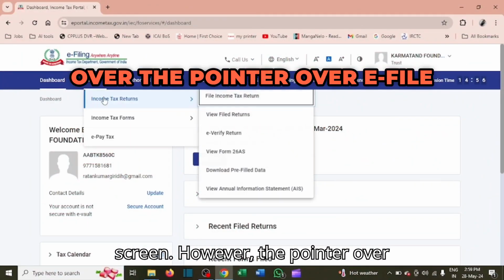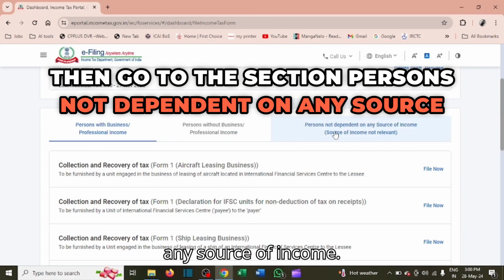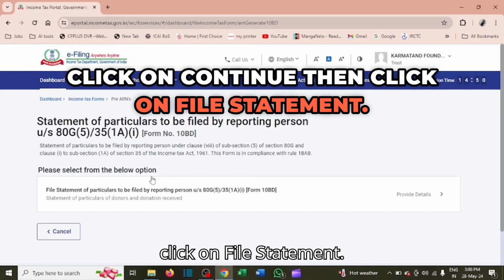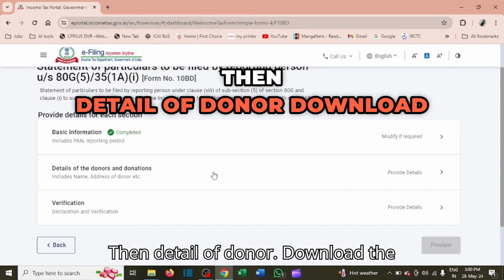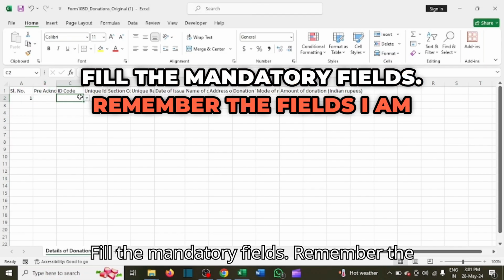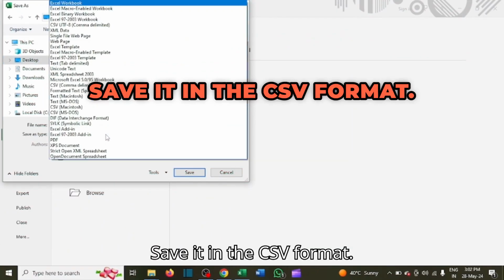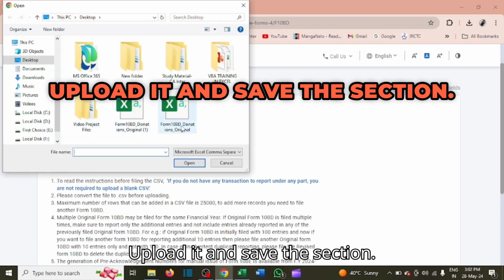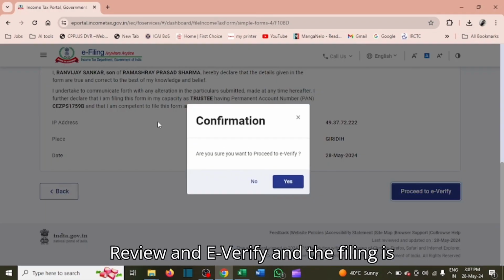Day 6: How to File NIL Return for Form 10BD Step-by-Step Guide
Welcome to Day 6 of our daily video series! 📅 Today, we'll walk you through the process of filing a Nil Return for Form 10BD. While many explain how to file Form 10BD, few cover the steps for a Nil Filing. With the due date of May 31 approaching, it’s crucial to get this right.

Hello friends, I’m Harsh, and in this video, I'll guide you through each step quickly and efficiently. Let’s move to the computer screen.

Steps:

Open the e-filing portal.
Login using the Trust or Society PAN No.
Hover over e-file, then Income Tax Forms, and click on File Income Tax Forms.
Navigate to “Persons not dependent on any Source of Income.”
Scroll to the bottom, go to the next page, and select File Form 10BD.
Select filing original return and the financial year.
Click Continue, then File Statement.
Click on Let’s get started.
Review and save the Basic Information section.
Download the donor details format, fill the mandatory fields in Excel, save as CSV, and upload.
Complete the self-declaration in the Verification section.
Preview, e-verify, and complete the filing.